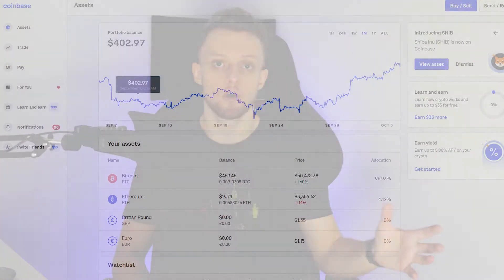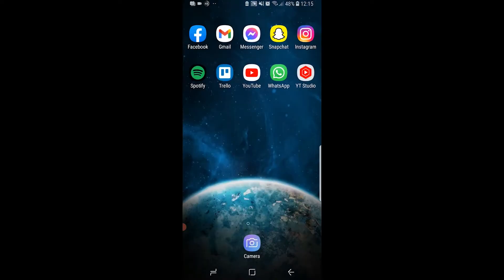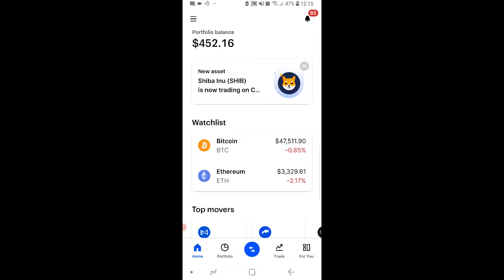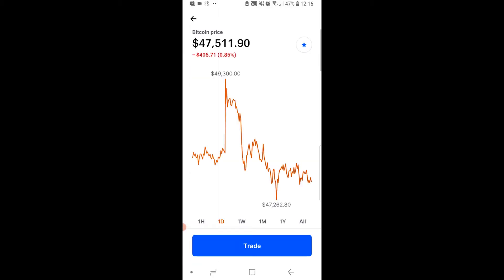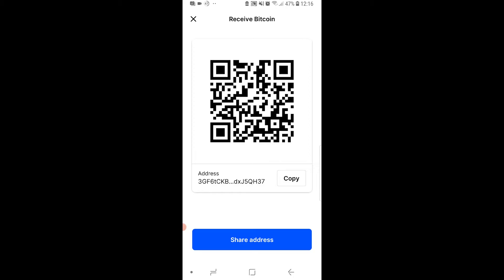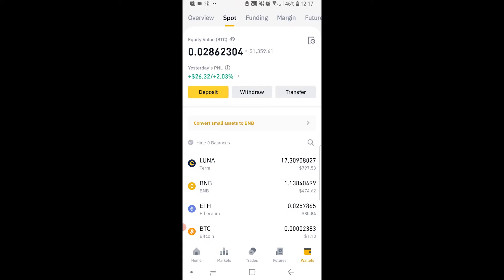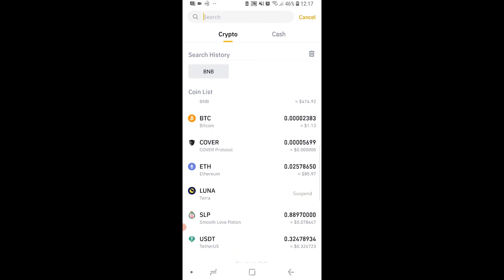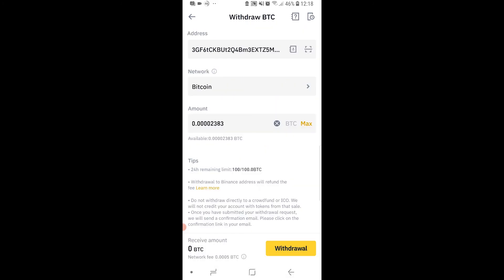How To Transfer Crypto From Binance To Coinbase (ANY CRYPTOCURRENCY)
How To Transfer Crypto From Binance To Coinbase (Beginner Tutorial). This video shows you how to send any cryptocurrency from Binance to Coinbase in under 5 minutes. This process is easy but you must get it right otherwise you could lose your coins. Follow this video to learn how to do it right. Did this video help?